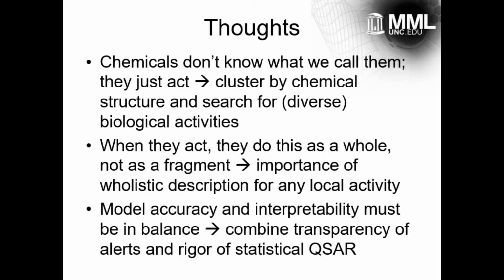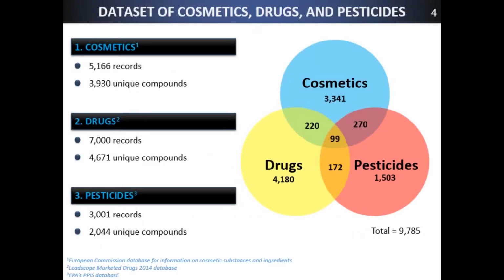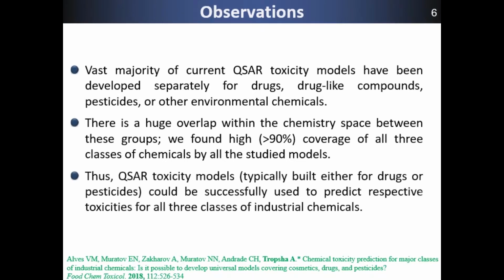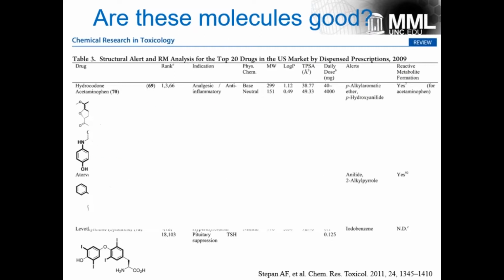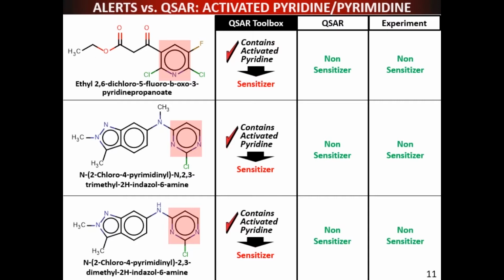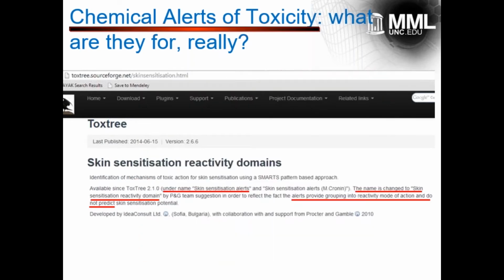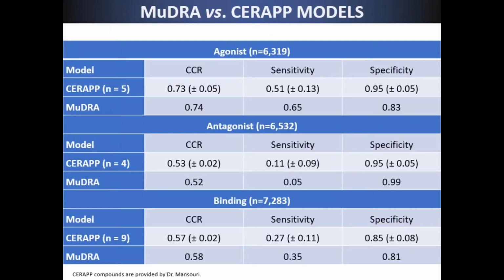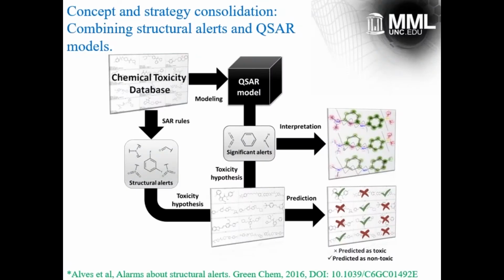Predictive modeling for environmental health purposes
Alexander Tropsha, UNC Eshelman School of Pharmacy

'As scientists, we need to get together in small groups, to find a more open, more blunt, more cohesive way to move science and regulation forward in the same direction. There is a Valley of Death between scientific discovery and the time it takes to get regulatory acceptance. For example, we published a paper showing that human data and animal data for the standard LLNA test on skin sensitisation do not correlate and the work has been validated by our peers, yet, the LLNA test is still being used by regulators. We need to get in the same room.'